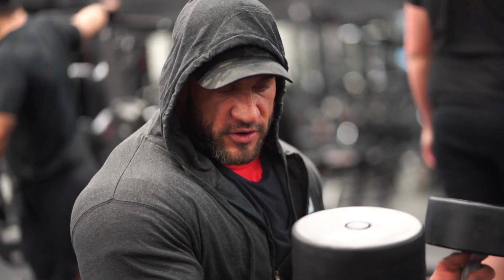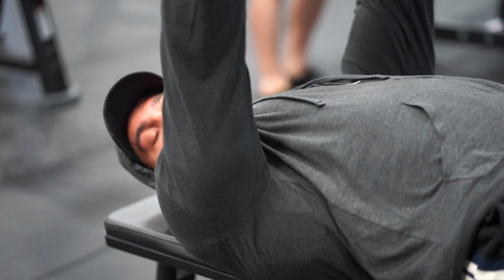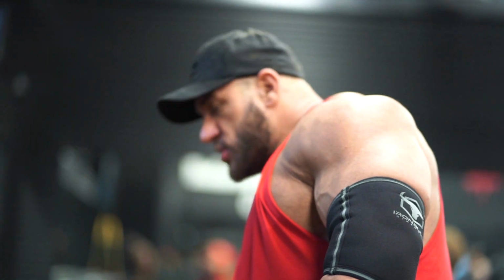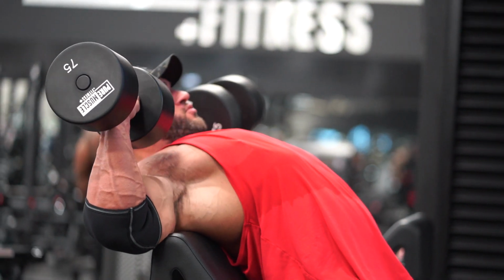ANTOINE VAILLANT REACTS TO SHOWS BEING CANCELLED!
This video features HD Muscle athlete IFBB pro Antoine Vaillant training chest while giving various training tips. He then sits down and explains how he is dealing with the spring shows being cancelled because of the pandemic.

Alot more content with alot more HD Muscle athletes coming very soon!